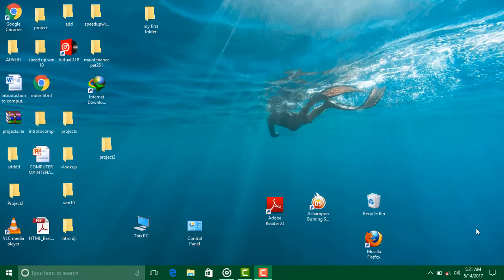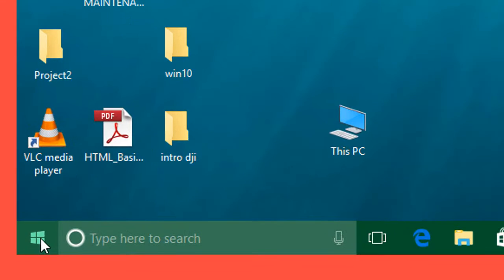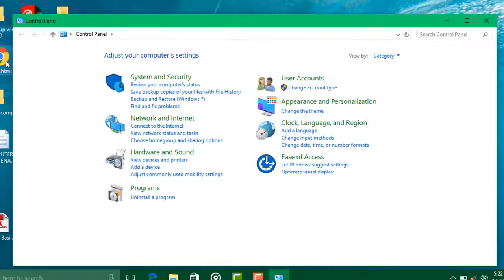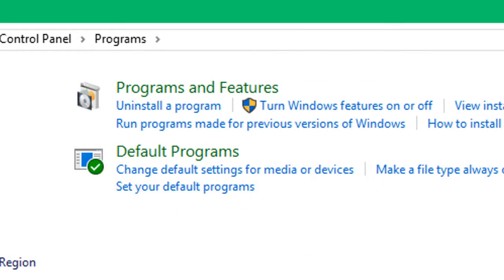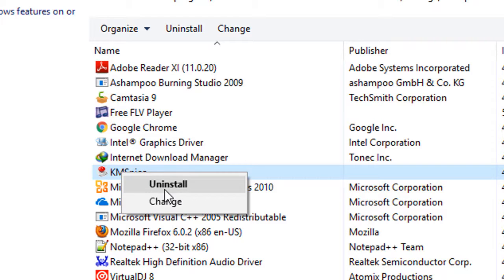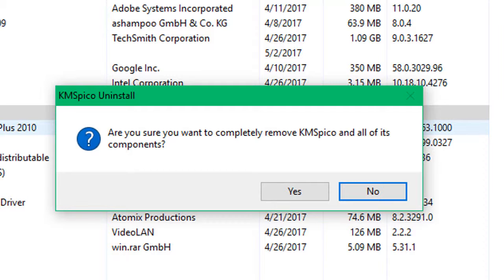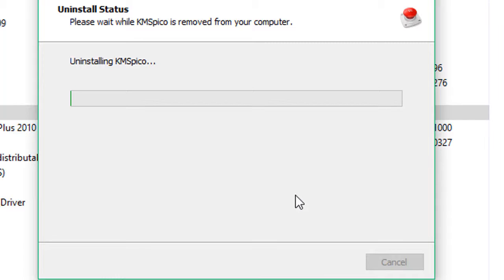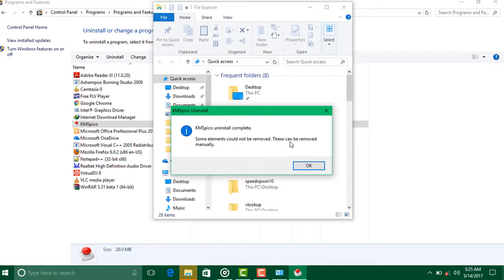How to remove programs from windows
In this video I am going to show How to uninstall programs and apps in Windows 10.  TO Uninstall or change a program in Microsoft Windows 10 is not a difficult task. Uninstall, change or repair a program - Windows. So let us see How to Uninstall Programs in Windows 10.